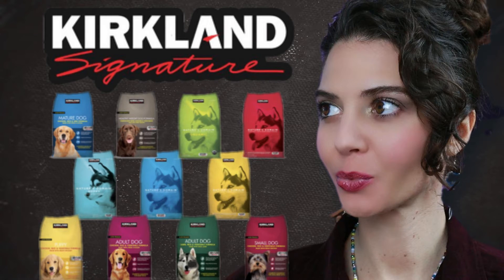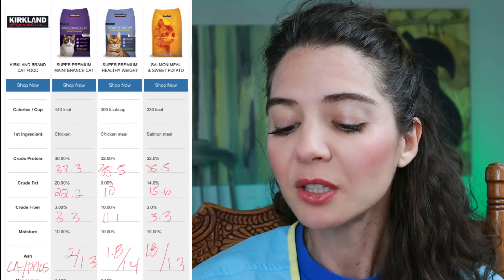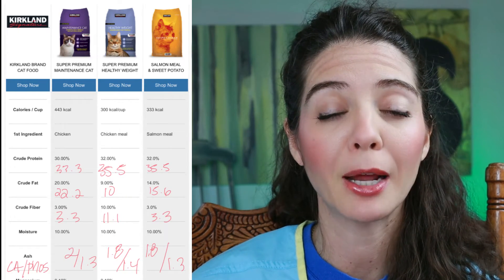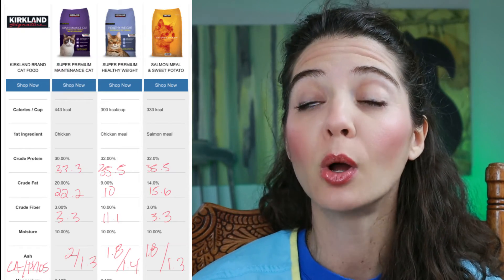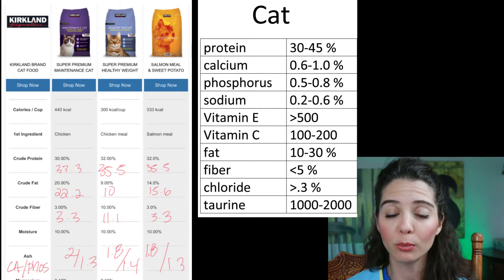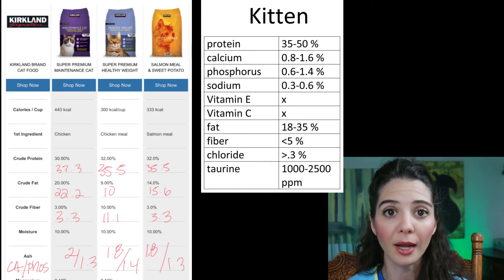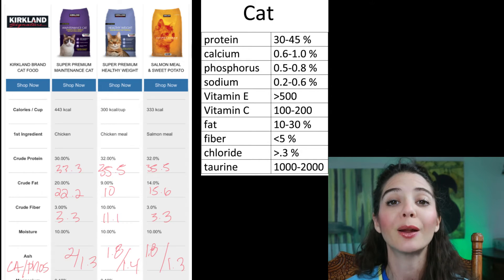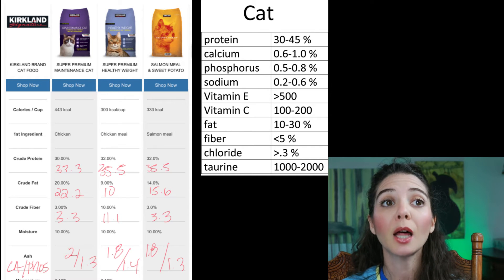Veterinarian Review of all the Costco KIRKLAND'S cat foods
Time Stamps:
00:00:00 Intro
00:04:30 Kirkland's Super Premium Cat
00:08:00 Kirkland's Feline Healthy Weight
00:10:13 Kirkland's Salmon and Sweet Potato Cat
00:14:30 Final thoughts

4 years: 8+ hours a day, 5-7 days a week, 12 months a year (ie: too many courses to list )
3.4 GPA/4.0

I do not recieve any perks, free food, or "kick backs" for the foods I review. The content provided is my own opinions based on my Veterinary Doctoral degree, continuing educations, and personal experiences in practice.